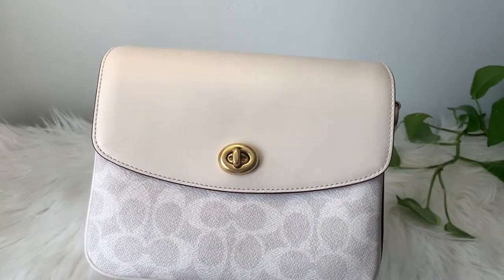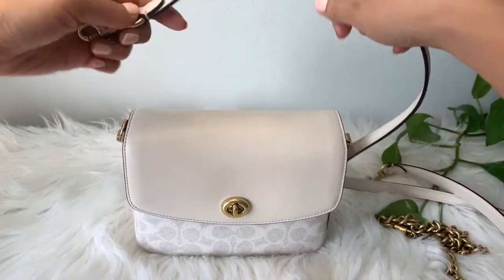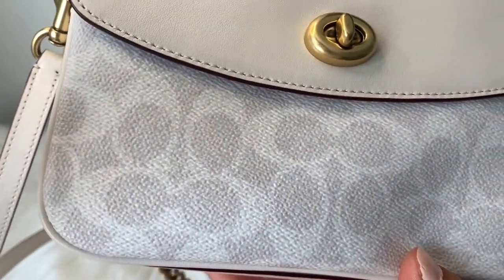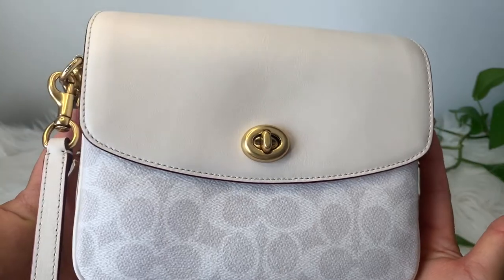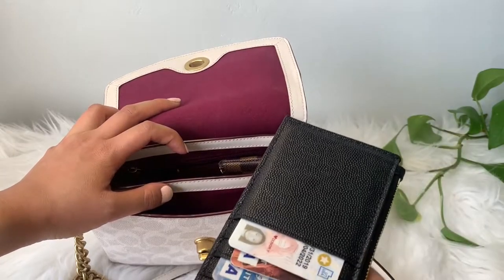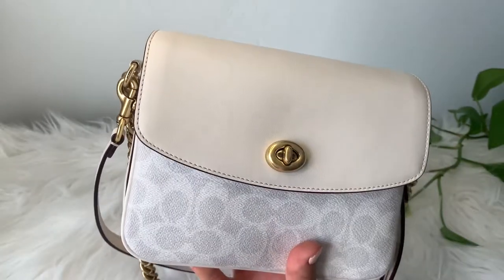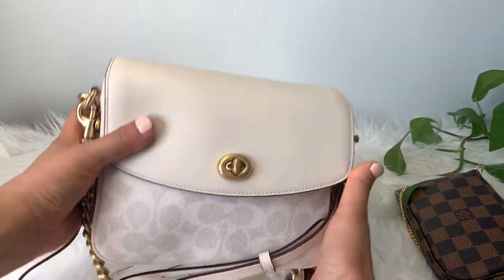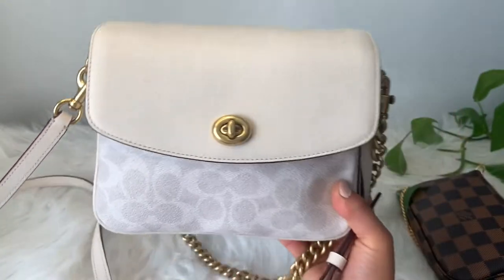Coach Cassie 19 In-depth Review, Mod Shots, ASMR & Extreme Closeups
Here I show you guys what I think about the Coach Cassie 19! She packs quite a punch for such a petite little gal. She fit way more than I expected, like a mini pochette, AND my large and bulky sunglasses case. She came with a little dent on the flap, and she also was heavier than I expected. Also, was having trouble with some of the straps just coming off by themselves, but overall, she's a great multi-purpose little handbag. I'm beginning to come back around with the signature canvas look, how about you? Do you like Coach's signature canvas?

Coach Unboxing 2020 First Impressions,
ASMR & Extreme Closeups